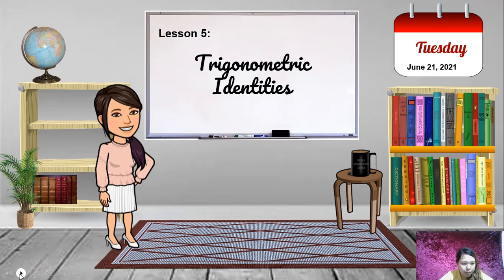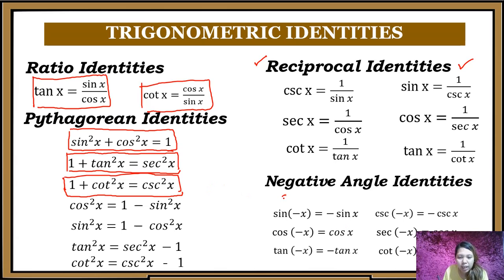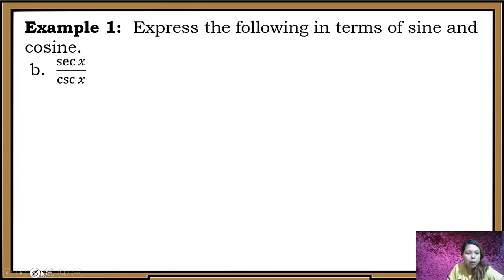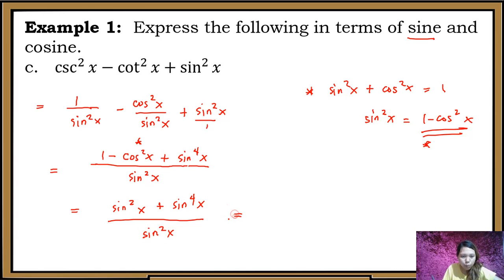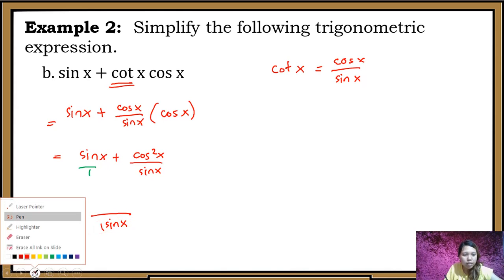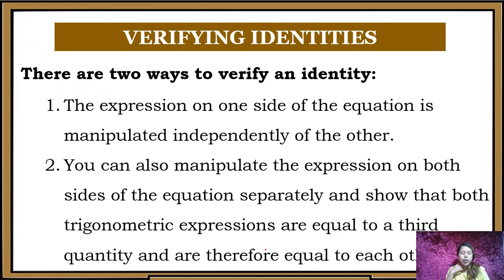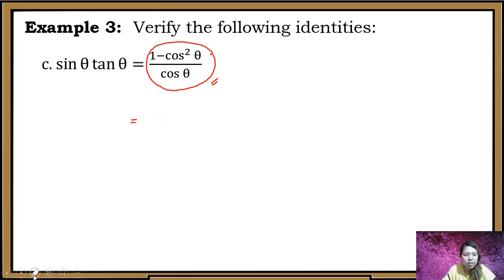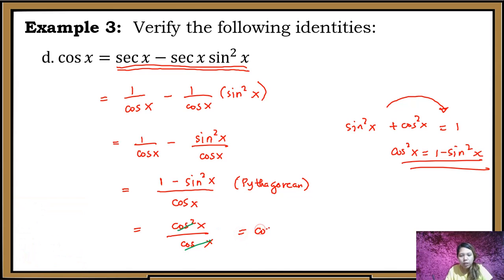Trigonometric Identities (week 3)